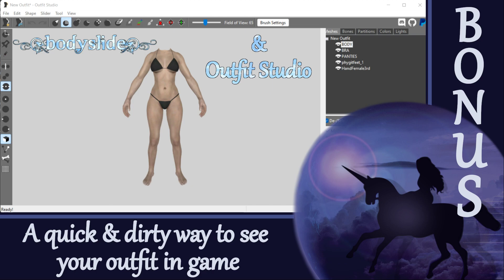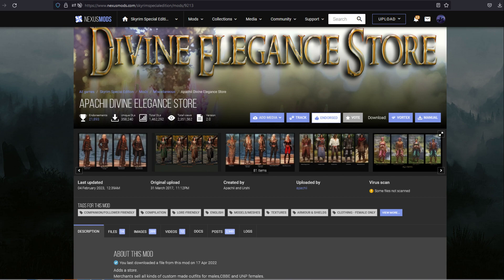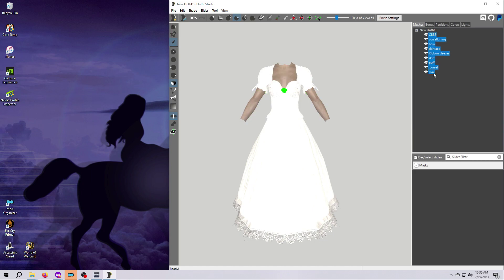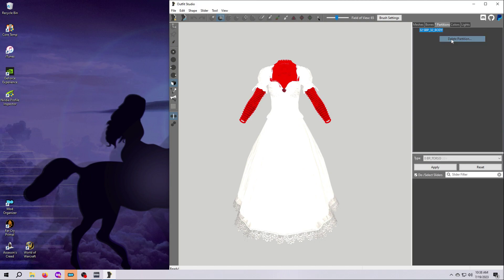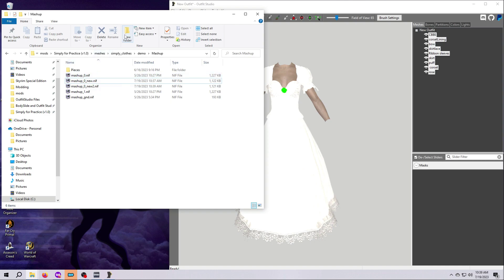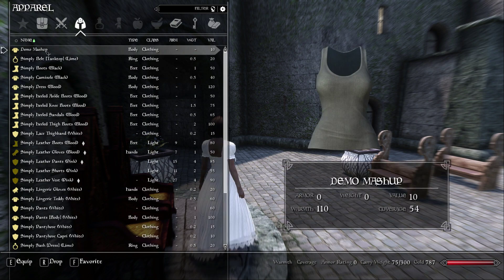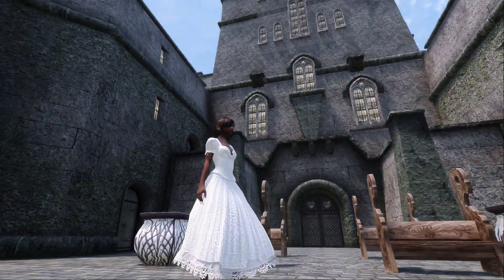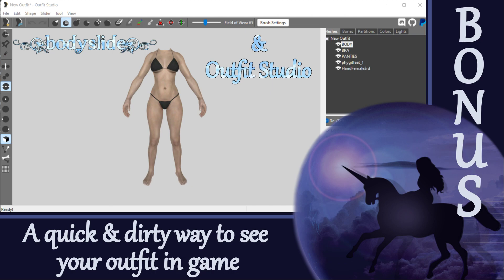Outfit Studio BONUS: A quick & dirty way to see your outfit in game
This video is literally a “quick & dirty” video - I put it together really quickly so you would have some interesting things to chew on while I’m away on vacation!  However, since I did it so quickly, it is not quite up to my usual standards.  I forgot to turn on the keyboard overlay when I recorded, and I didn’t make chapters / timestamps / QRG.  I hope that you won’t mind and are still able to follow the steps in the video.

The other problem with doing this quickly is that I did not test or research extensively, like I usually do before finishing my scripts.  That means that a) this process may not work for you, so please don’t despair if you can’t get your outfit in the game with this method; and b) I may have misspoken a bit about partitions, as it’s kind of complicated with conflicting information provided in various resources I have checked.  For now, don’t worry about the complications.  I will do my research thoroughly before we talk about partitions again so I can be sure to provide you with the most accurate information possible.  And regardless of all that, making your outfit’s partitions match those in my Demo Mashup outfit record is the safest way to ensure this quick & dirty method will work.

This is a video for beginners; however, I have assumed that you’ve watched all the tutorial videos up to this point.  If not - and any parts of this are unclear - please review the previous videos to get up to speed.

Good luck, and please post some pics on the tutorial mod’s page to show us your hard work!  🙂

*CORRECTION:*
Ugh, again my issue with trying to do this quickly, LOL!  I forgot to show you how to actually change the partition if it says something other than "Body."  It's easy...just click the "Type" dropdown menu on the Partitions tab in Outfit Studio (it's right above the Apply button) and select the one for "32_Body" from the list.  Then delete any other partitions for that piece, so that the only one shown says 32_Body for each mesh in the outfit.  So sorry about that!

*RESOURCES:*
1.  Demo mod to use with this tutorial

*CREDITS:*
Apachii and Urshi - for the wedding dress from Divine Elegance used in this example
Ousnius, Caliente, and Jeir  - for the amazing tools BodySlide and Outfit Studio
Created with Outfit Studio (v5.6.0), OBS, WavePad, and Wondershare FilmoraScrn